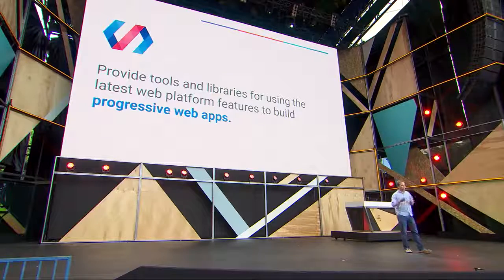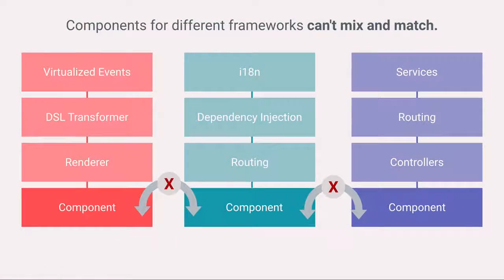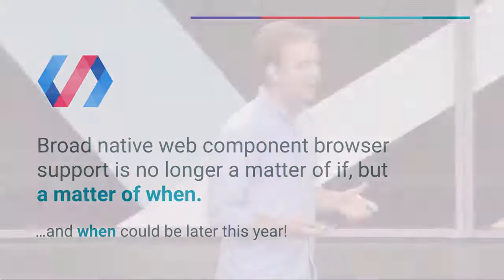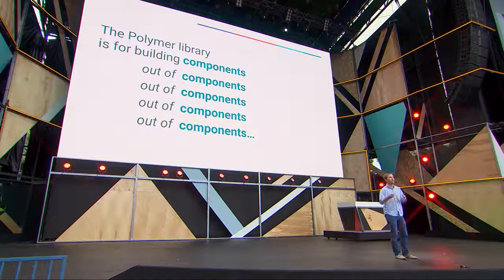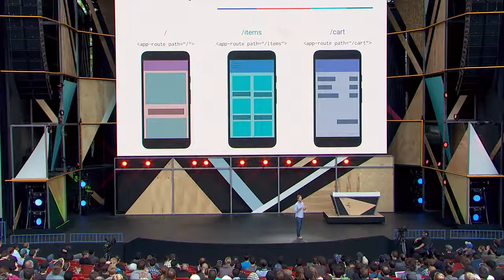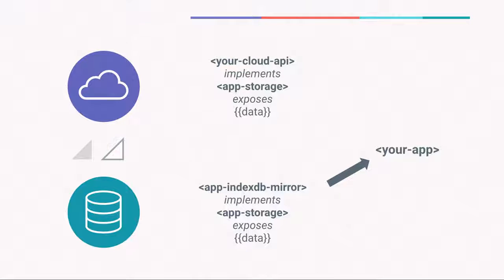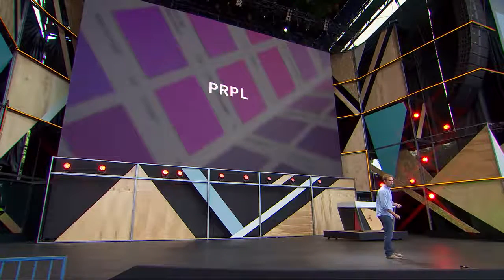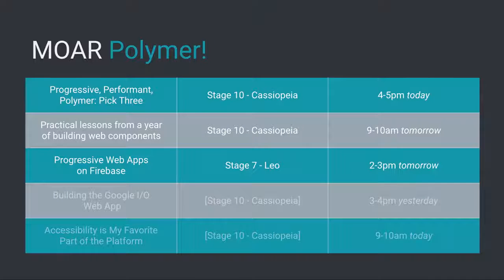Polymer and Progressive Web Apps Building on the modern web 2016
Taylor Savage on Polymer and Progressive Web Apps: Building on the modern web

The Polymer library, re-written from the ground up with its 1.0 release last year, helps you build composable, interoperable components to use in your web applications. We'll go over the latest features of the library, show how to use some powerful newly-released components, show how Polymer is used in practice, dive into the cutting-edge tools for shipping component-based applications, reveal a brand-new way to get started building Progressive Web Applications with Polymer, and a take sneak peek into the future of the project.

This video was published on May 19, 2016 at Google Chrome Developers Channel